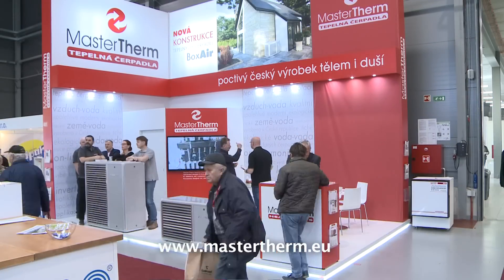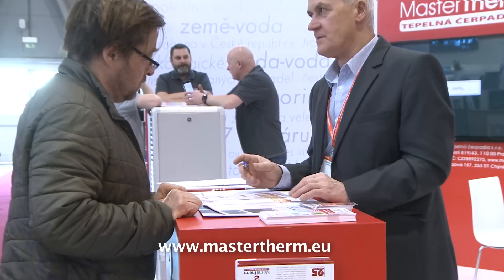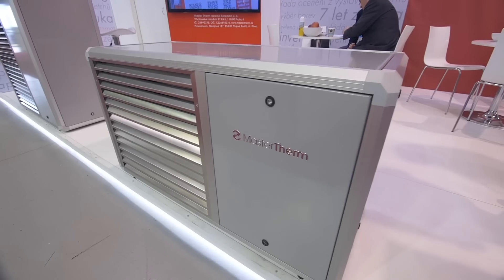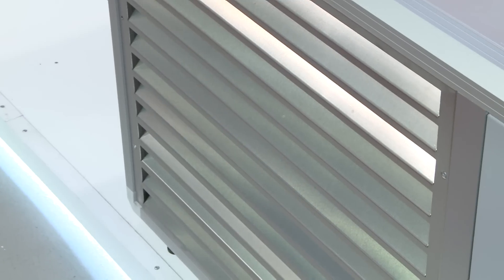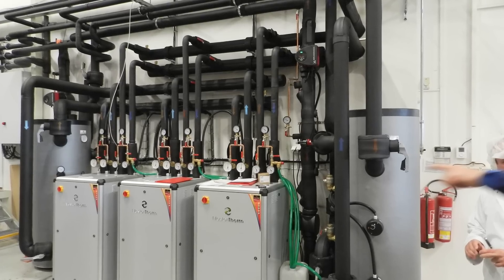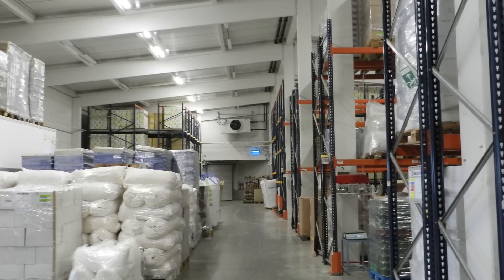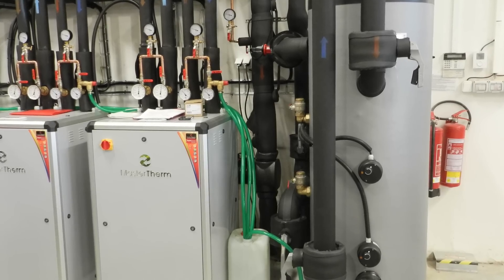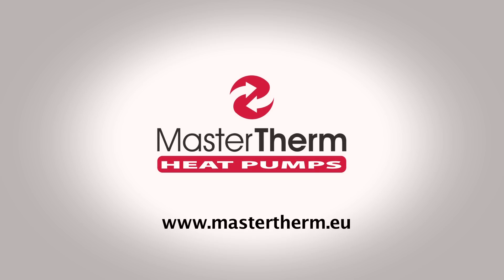Master Therm heat pumps – AQUA-THERM 2020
Unique products, professional consultancy, excellent design and modern technology protecting the environment. These are characteristics of the prestigious International Building Fair.
The company Master Therm had an excellent stand at a highly visible spot. The company is a well-known producer of a very wide range of heat pumps. The entire research, development and production takes place in the Czech Republic but its heat pumps can be found in many countries.

Interview:   David Liška - Business-technical support, Master Therm tepelná čerpadla s.r.o.
The company Master Therm is a Czech producer of air/water, ground/water and water/water heat pumps. We present an interesting novelty at the trade fair – the air/water heat pump BoxAir Inverter, which is one of our best-selling heat pump models. This model has been modernized and redesigned this year and we offer them in two versions. A small version has from 2 to 7kW output and also from 3 to 9kW output. A bigger version has from 7 to 22 kW output.
After modernization and redesign, the heat pump has no legs and fans are located inside the unit behind aluminum blinds. It is more elegant and modern to look at.
BoxAir Inverter heat pump is suitable for heating and year-round heating of domestic hot water. In summer, it is used for cooling the whole house.
It is possible to obtain various subsidies for all our heat pumps.
All our products have been tested by the Test Institute in Brno, they have all the certificates needed to be sold not only in the Czech Republic, but also abroad.
Last year Master Therm produced over 800 heat pumps. 35% of them have been sold on the Czech market and the rest was exported to Europeen market.
Company Master Therm also offers high temperature heat pumps which are very suitable for industrial and heat recovery applications. These heat pumps can effectively process surplus energy at high temperature and convert it into the required energy that the customer would otherwise have to buy.
I would like to mention our application we have realized for a producer of nuts in chocolate. On the one hand, we are cooling a large store of nuts (1600 tons) and thermal energy extracted from this store we use for heating of 40.000 liters of hot chocolate in tanks. The heat pump is a ideal solution in this case - at the same time supplies required cold and heat.

Veletrh Aquatherm Praha, 3. – 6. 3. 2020, PVA Letňany
24. mezinárodní odborný veletrh vytápěcí, ventilační, klimatizační, měřící, regulační, sanitární a ekologické techniky